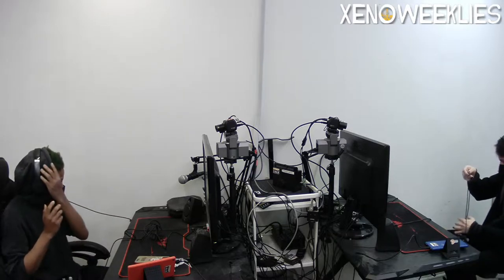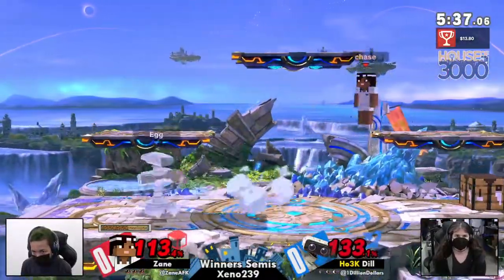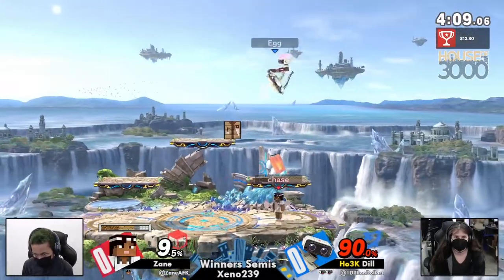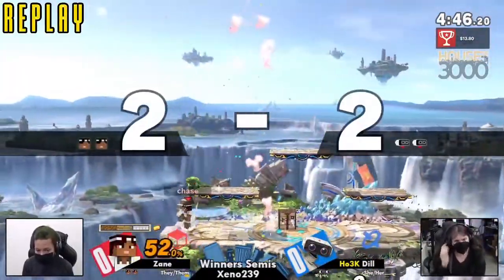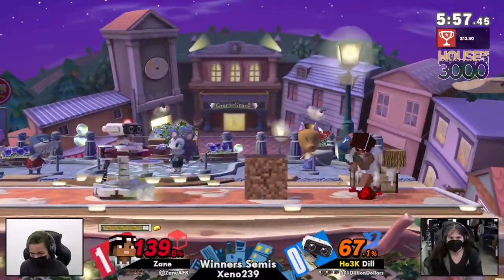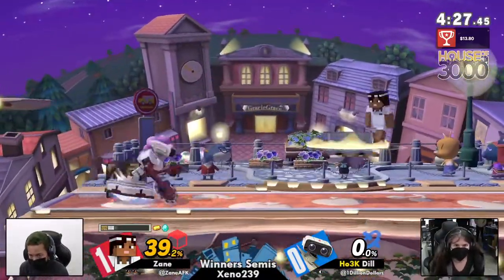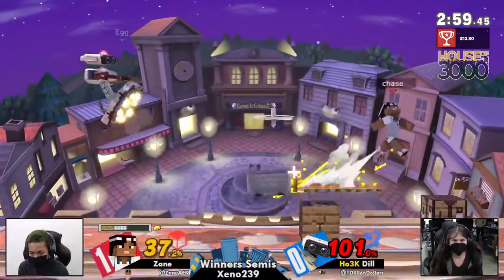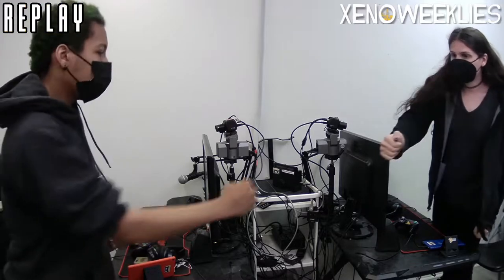[Smash Ultimate] Zane vs Ho3K | Dill - Xeno239 (W.Semis)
Zane(Alex Tennis) vs Ho3K | Dill(ROB Default)

Commentators:
 - Sonicfiend (@SonicfiendFGC)

Venue Fee: $8
Singles:   $7
Doubles:   $5

Venue Address -
21 Ludlow